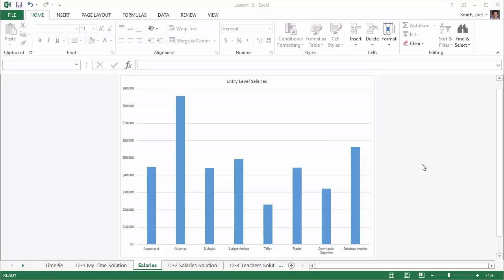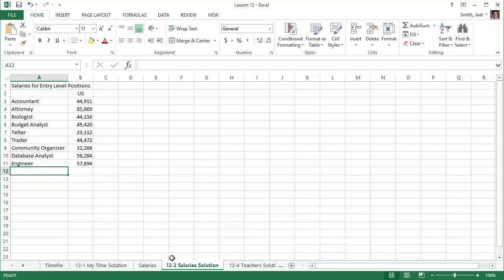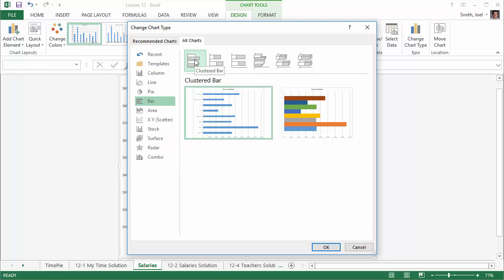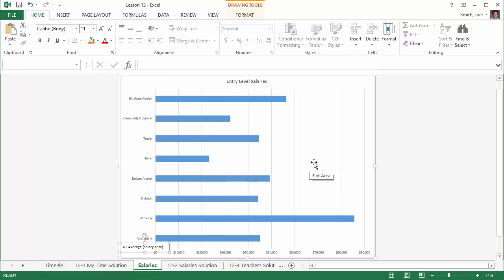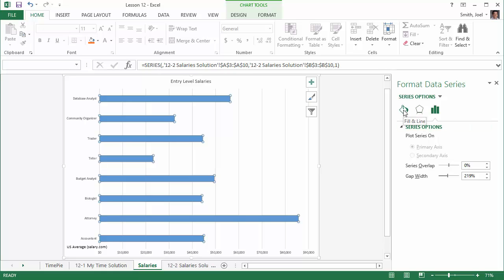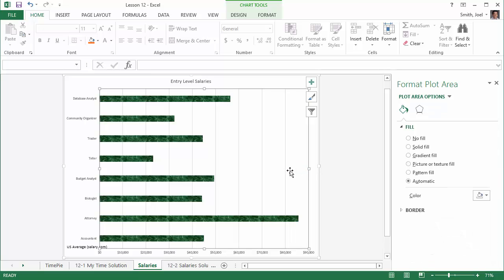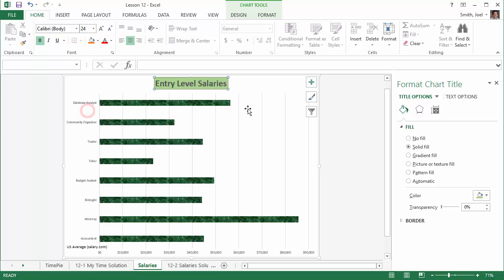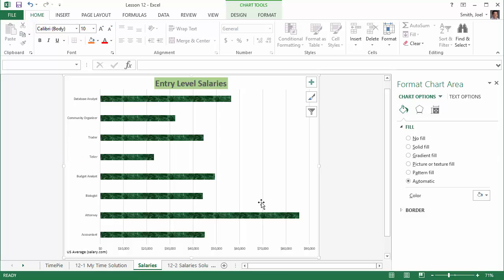12-3 Modify a Chart